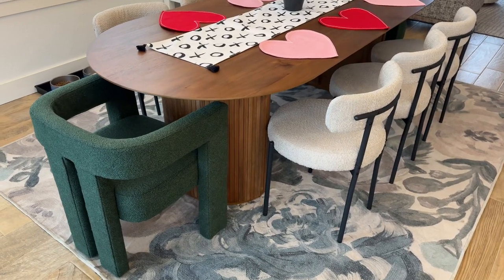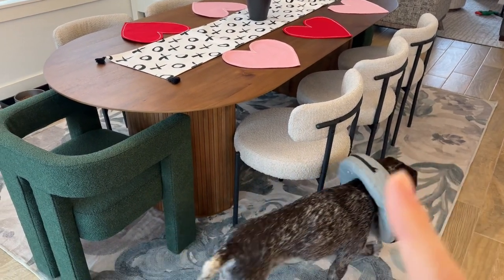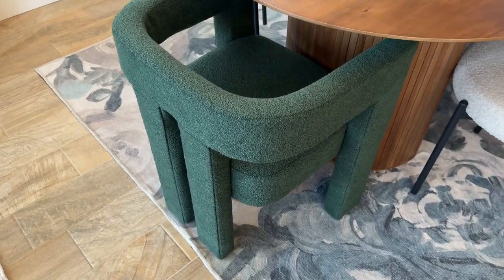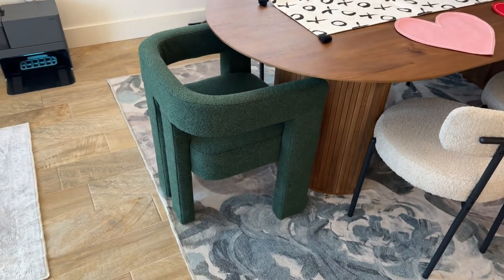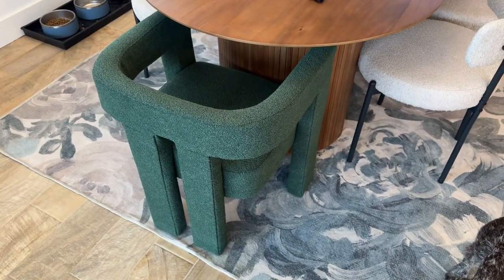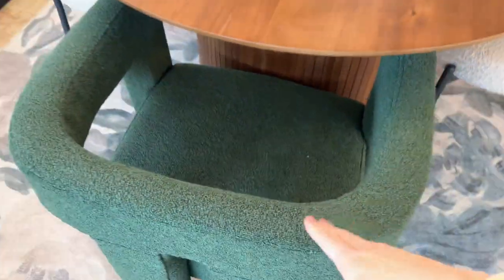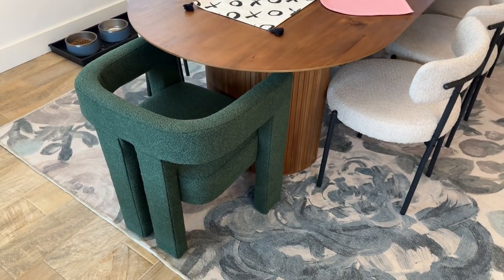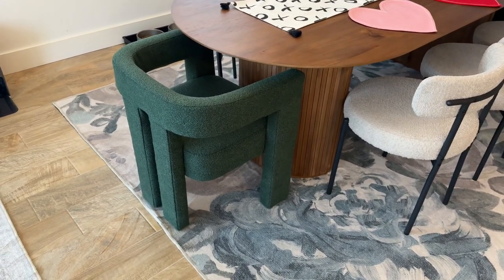Review of the SZLIZCCC green boucle dining chairs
SZLIZCCC Living Room Chairs Set of 2, Modern Dining Chair, Fabric Armchair, Upholstered Barrel Chair for Living Room Kitchen Office (Emerald Green)